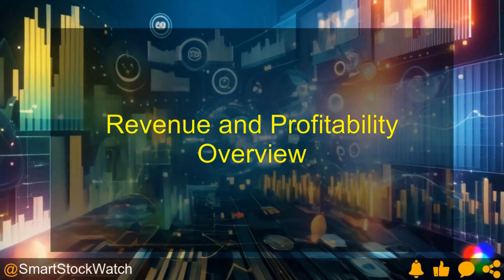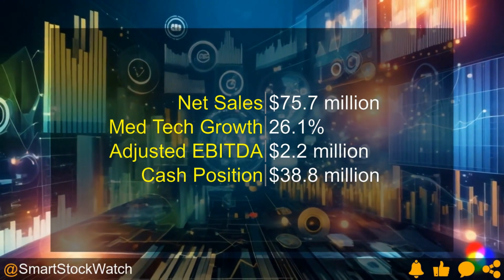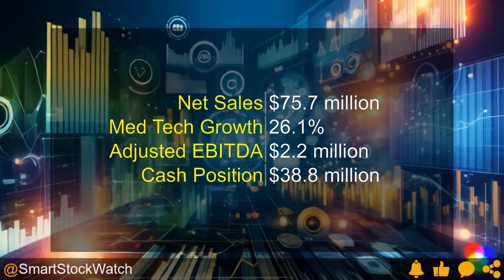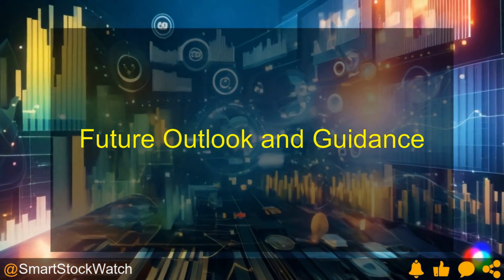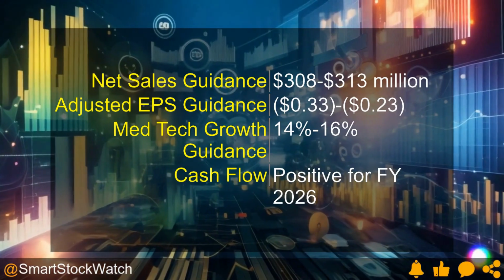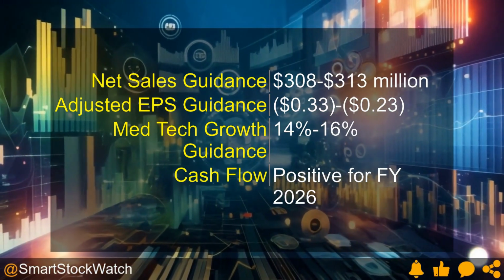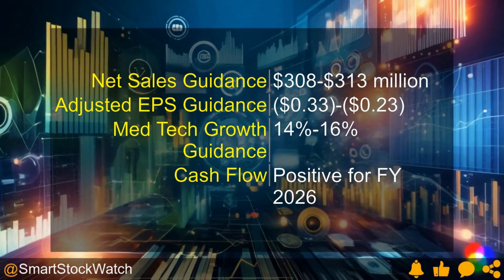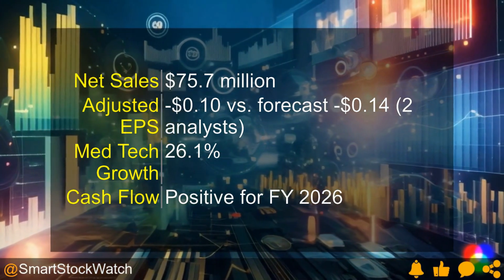AngioDynamics (ANGO|$453.9M) - 2026 Q1 Earnings Analysis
ANGO AngioDynamics 2026 Q1 Earnings: AngioDynamics reported strong Med Tech growth and beat EPS expectations in Q1 2026.

- Net Sales: $75.7 million

- Adj. EPS: -$0.10 vs. forecast -$0.14 (2 analysts)

- Med Tech Growth: 26.1%

- Cash Flow: Positive for FY 2026

"We had an outstanding first quarter as we continued to build off of the strong momentum created in fiscal 2025," commented Jim Clemmer, President and Chief Executive Officer of AngioDynamics, Inc.